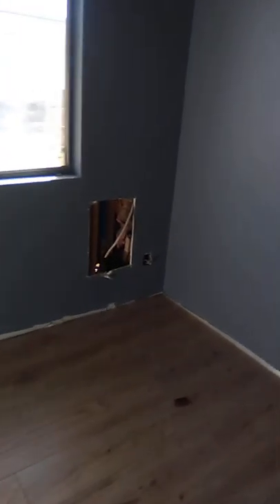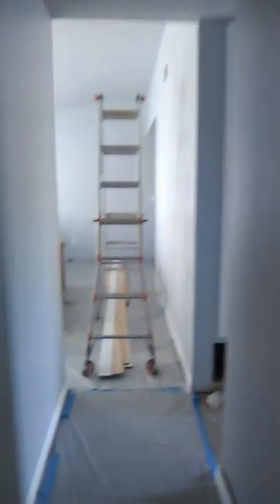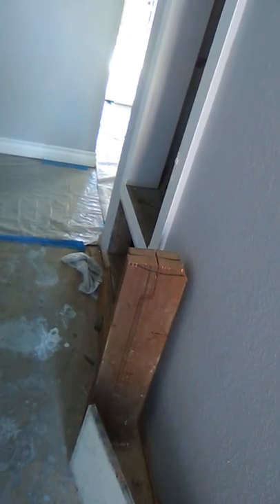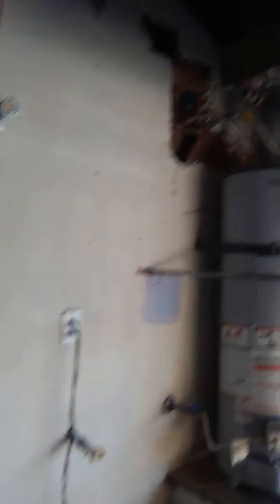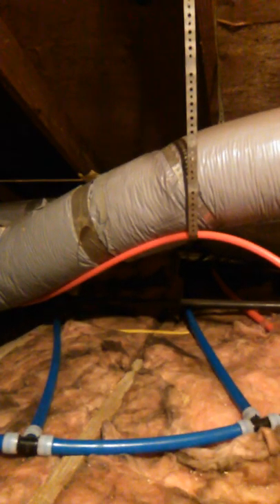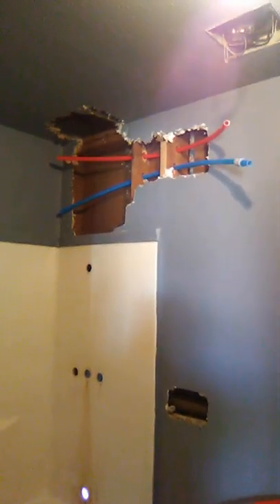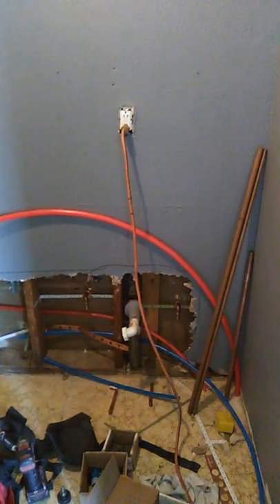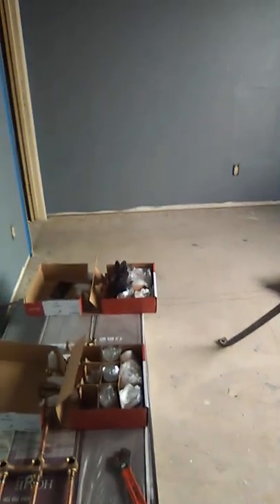How to repipe a home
Pex and Copper repipe of 2 bath home